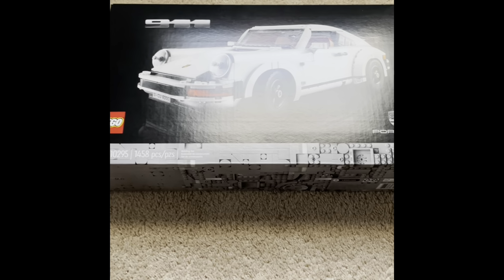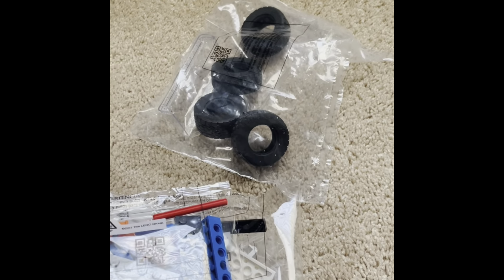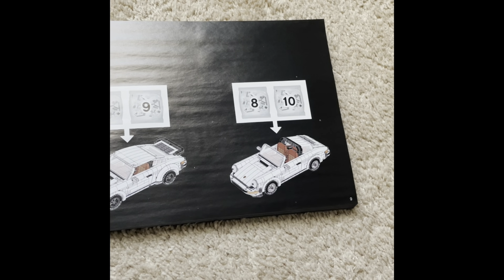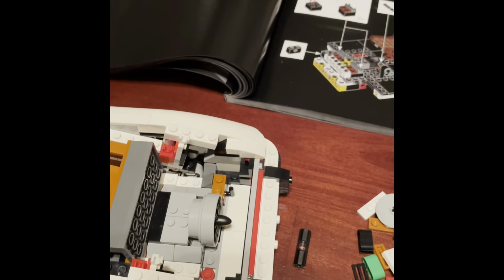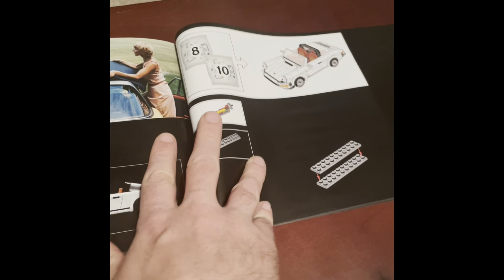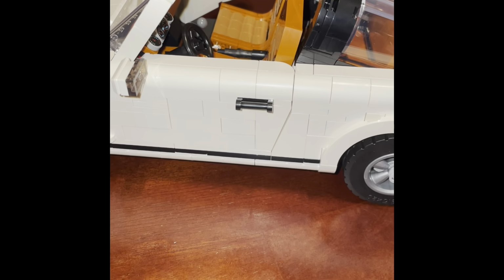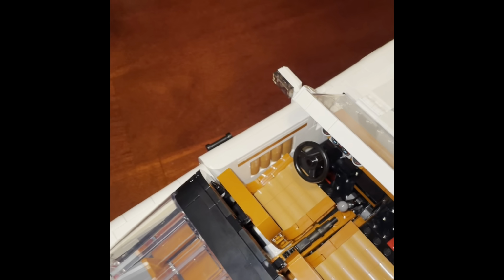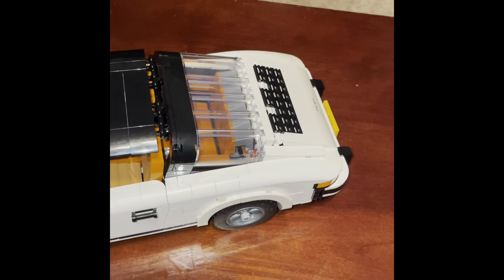Lego 10295 Porsche Build And Review!! Best One On YouTube! RR12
Now that the CC and RR Show has blown up RR can now afford this Lego Porsche!!

He’s splurged and went all out and bought himself a new ride and he wants to show you!!

His new Lego 10295 Porsche looks sweet in the driveway next to his Toyota Yaris! Check out this build and review!!